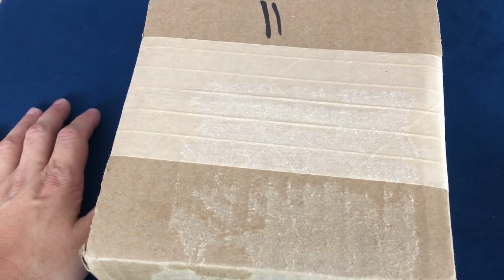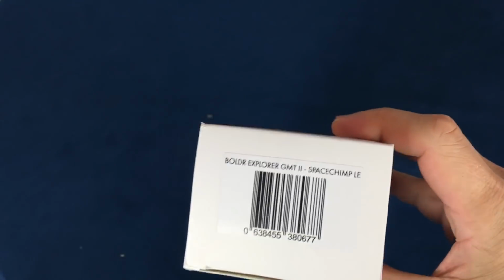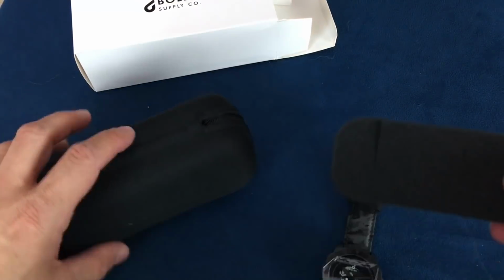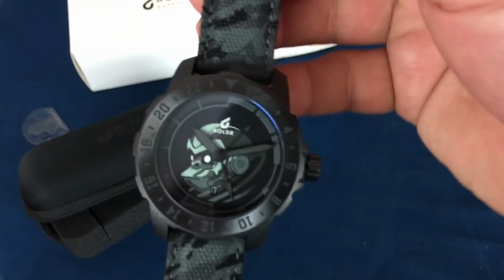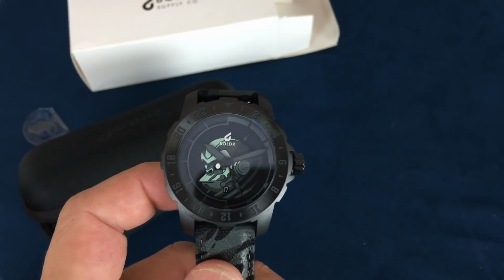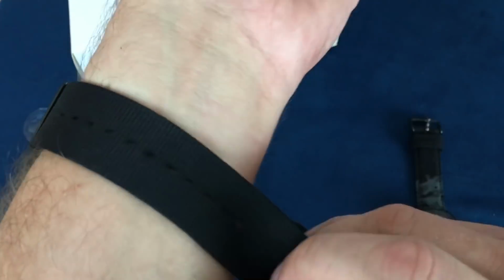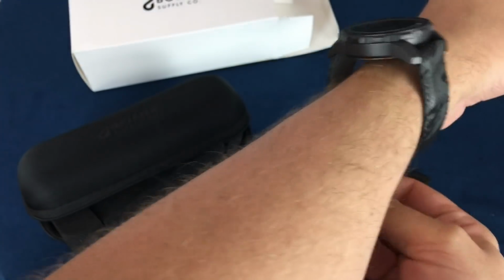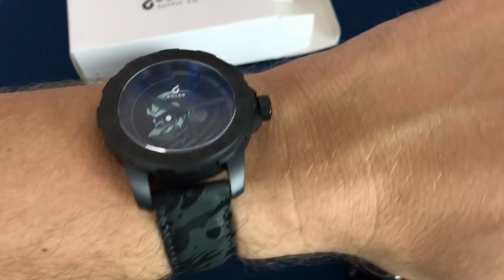Box Opening Watch Gang Wheel Of Watches Wheel Spin Wheel 2 Watch!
Quick Box opening of a wheel 2 Watch Gang wheel spin watch! The wheel spin is equivalent to $135.00 if you were to buy the points

If you're thinking of signing up for Watch Gang here's the link!

From time to time I sell off some of my watches to keep the channel going check out what I've got for sale on ebay! Maybe you'll score a deal!

watch gang black watch gang review mens fashion just one more watch watch gang black tier watch gang wheel spin grail $99 watch black subscription  tag tuesday watch gang unboxing watchgang platinum  316l stainless brushed stainless watch gang wheel of watches watchgang wheel boldr boldr explorer gmt 2 ronda 505 movement